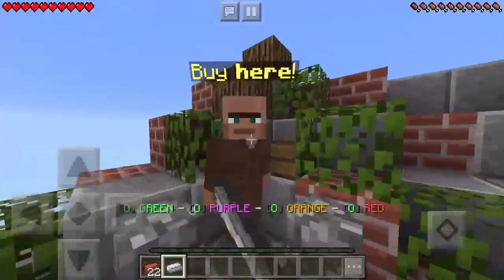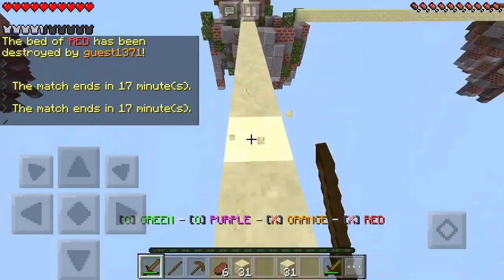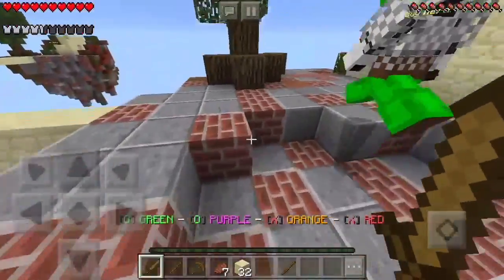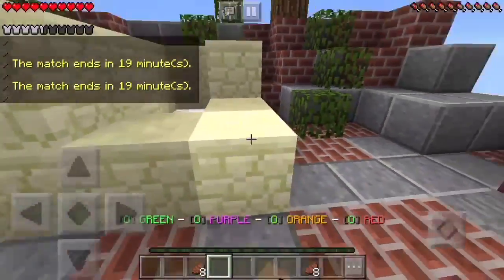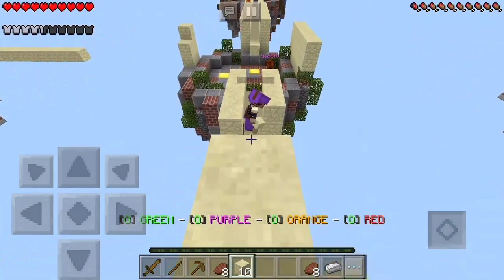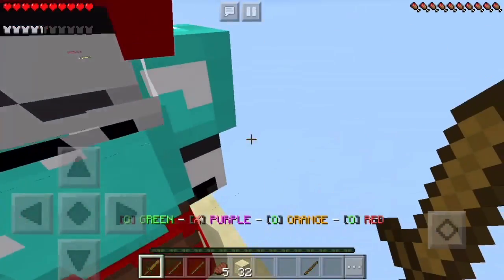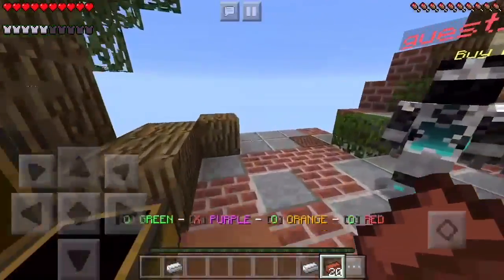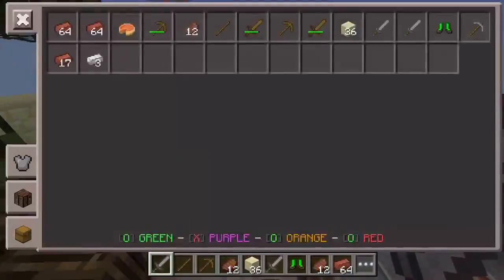DOMINATING! Lifeboat Bedwars - Minecraft Pocket Edition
The first episode of Lifeboat Bedwars, an awesome new gamemode!

Ip: bw.lbsg.net
Port: 19132